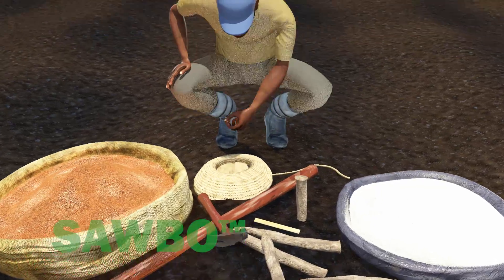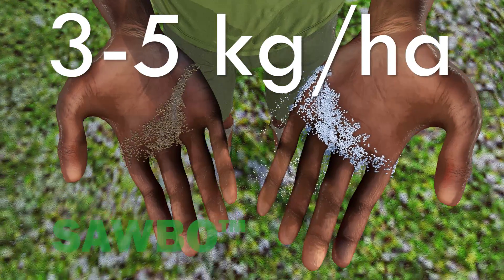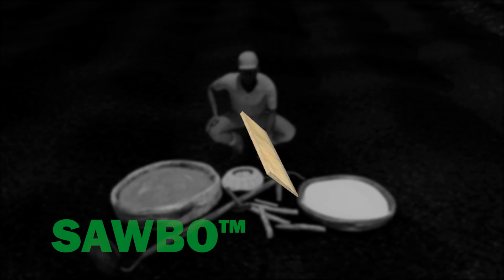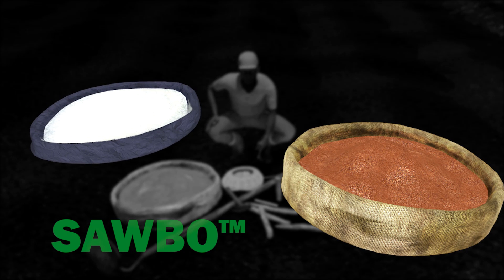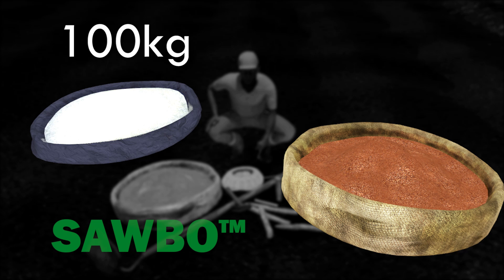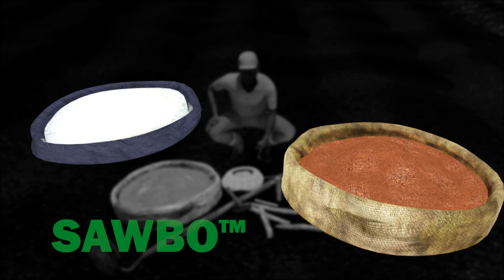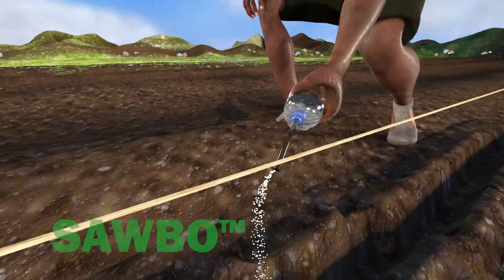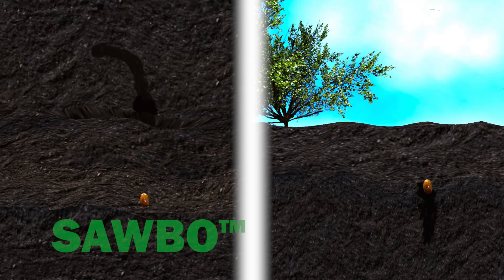Row Planting of Teff in English (accent from Ethiopia)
Teff is an important cereal crop in Ethiopia. Traditional planting approaches require high inputs and result in low yields, including postharvest loss due to the high levels of seeds used in planting. This video describes a row planting technique that reduces input costs and increases yield. One-tenth the level of teff seeds are used in row planting, as compared to the traditional planting approach, resulting in significantly more efficient use of teff grains in agricultural production.

SAWBO is co-directed by Drs. Julia Bello Bravo and Barry Robert Pittendrigh.